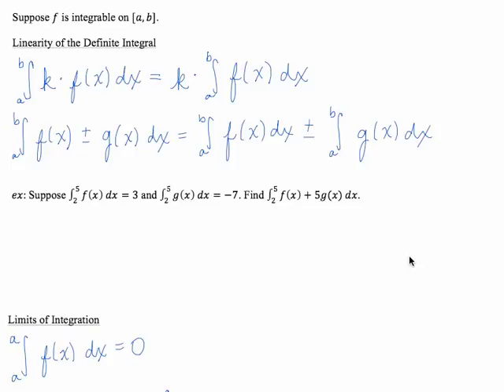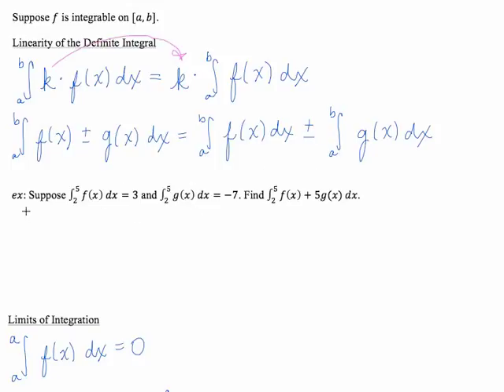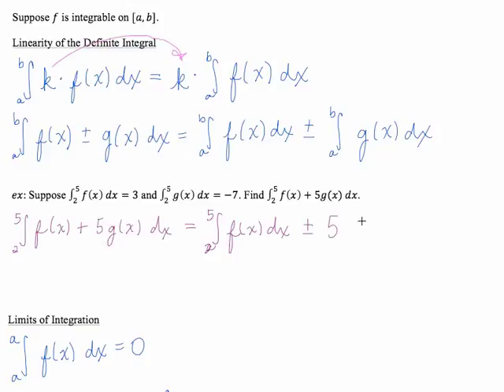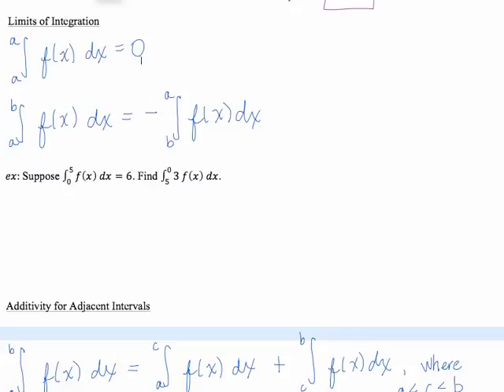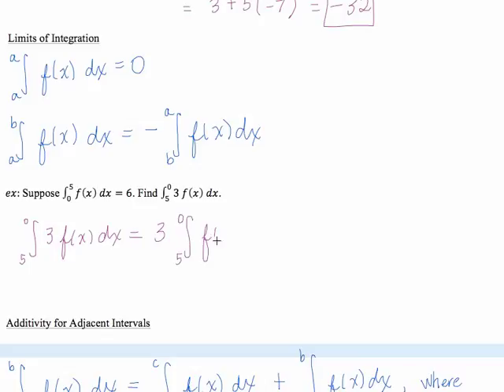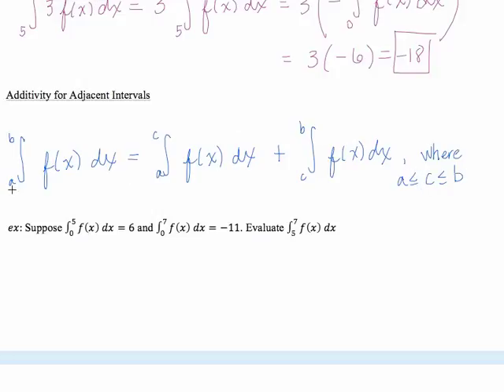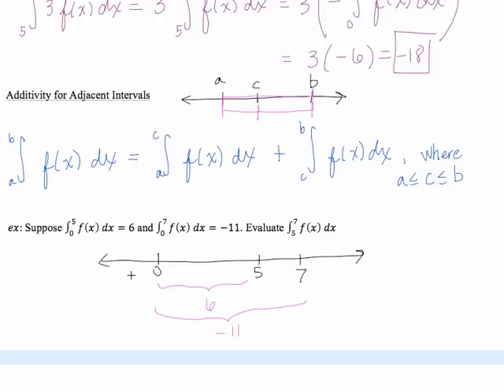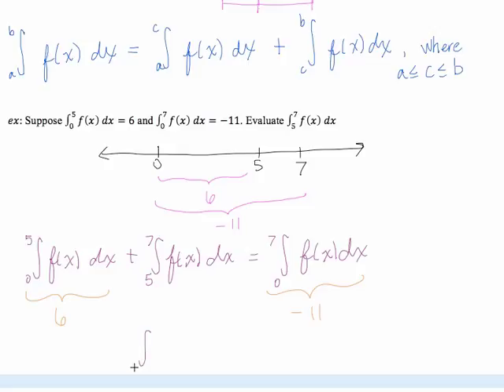Propertie of Definite Integrals